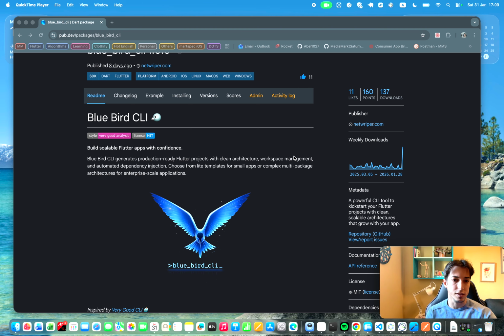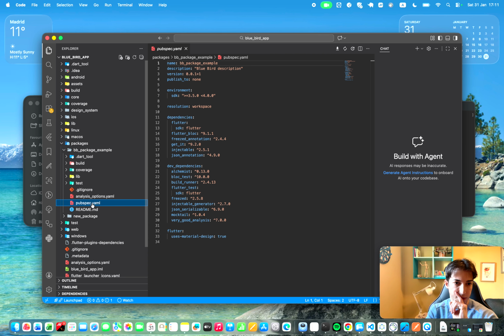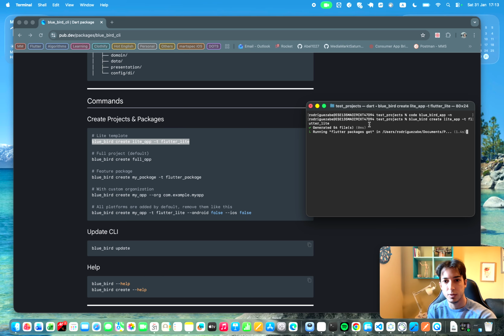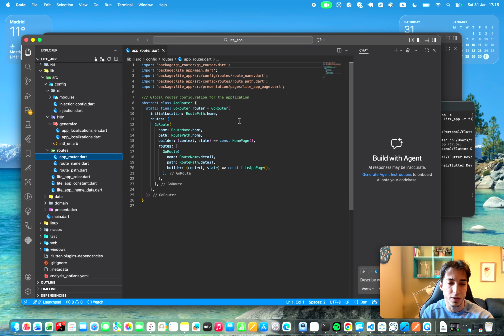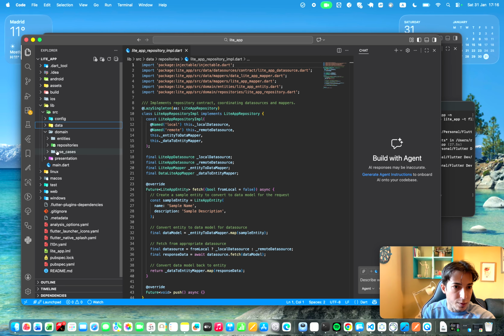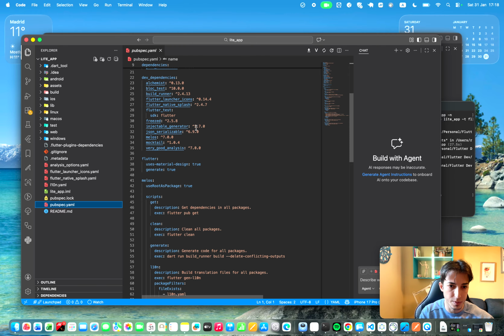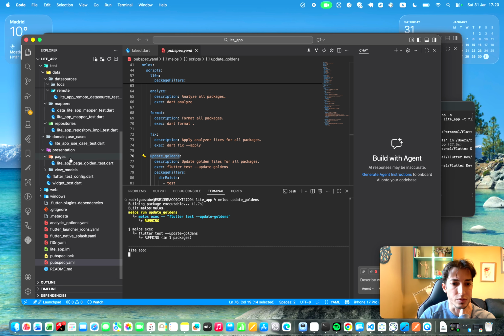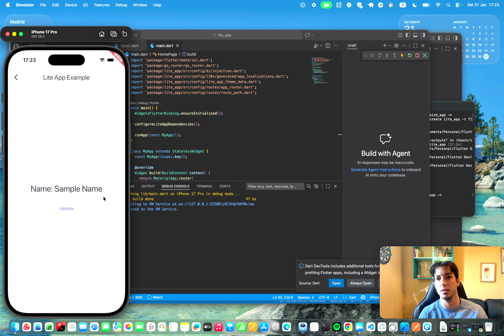Blue Bird CLI Lite: The Faster Way to Start a Flutter App (No Monorepo!)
🐦 Want a fast, clean Flutter app setup—without the complexity of a monorepo?

In this video, I introduce the Blue Bird CLI Lite template: a streamlined way to generate a production-ready Flutter app with clean architecture, but without the overhead of a monorepo or multiple packages. Perfect for smaller projects, MVPs, or when you just need a single, well-structured app!

📚 What You'll Learn:
✅ Why use the Lite template for your Flutter projects
✅ Creating a new Flutter app with a single package
✅ How the clean architecture is set up (domain, data, presentation layers)
✅ Automatic dependency injection with GetIt

⚠️ Important Notes:
• No monorepo—just one package (the app itself)
• Opinionated stack: BLoC for state management, GetIt for dependency injection
• Ideal for small to medium projects, prototypes, or solo devs

🚀 Quick Start:
dart pub global activate blue_bird_cli
blue_bird create my_app -t flutter_lite